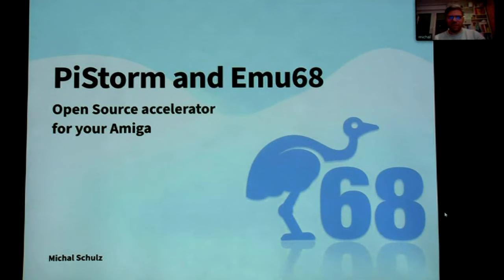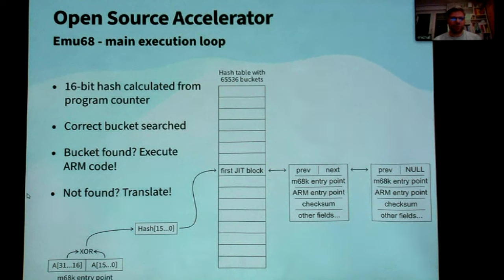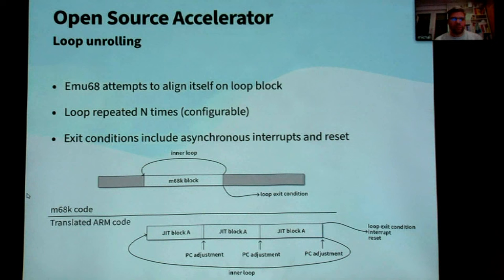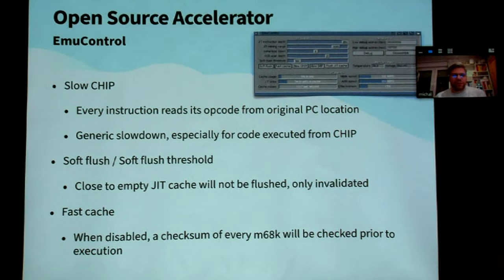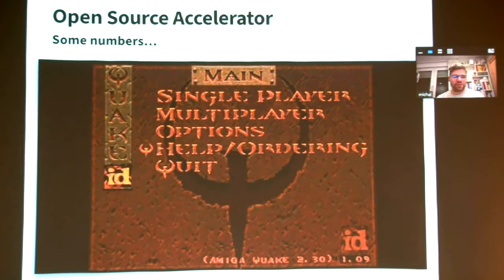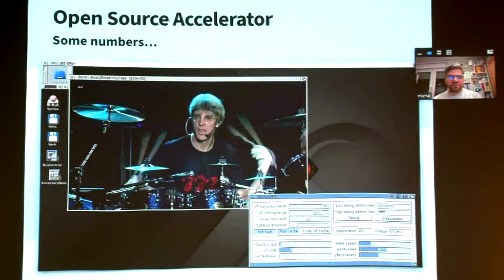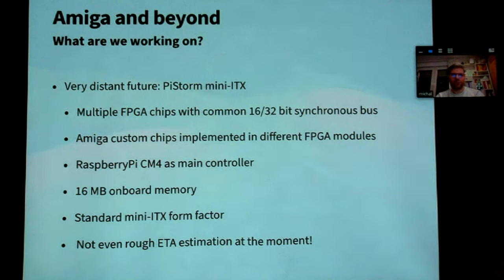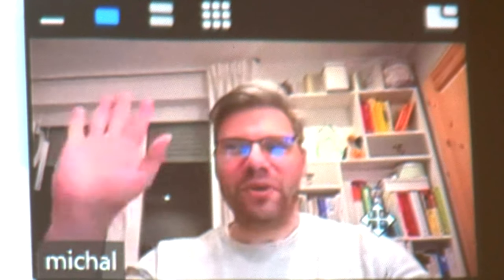Schultz and Emu68 - Amiwest Show 2023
Michal Schultz tells about the latest developments on Emu68. Filmed by Bernardo on Oct. 15 in Sacramento, California, USA.